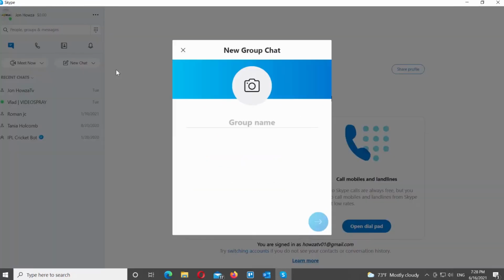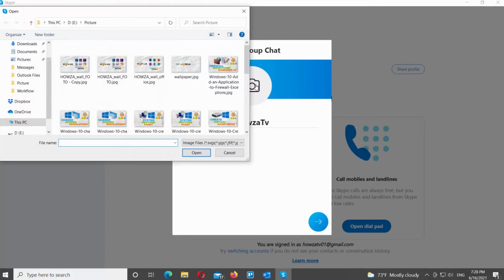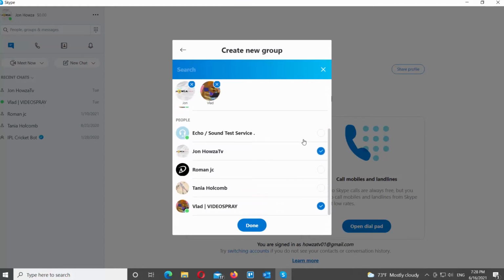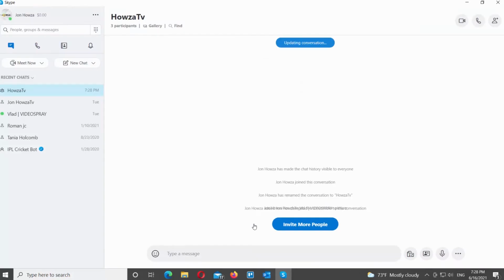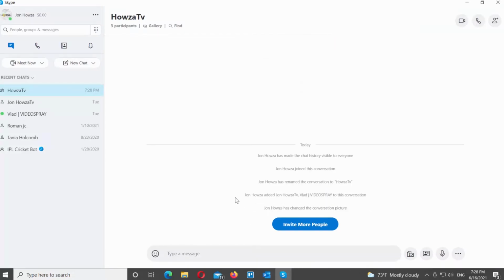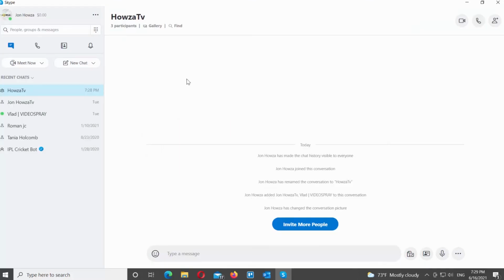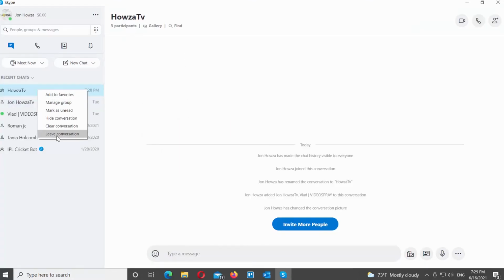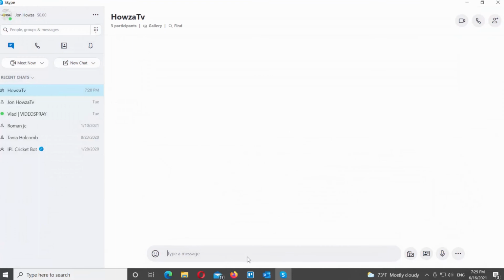How to Start a Group Chat in Skype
Hey! Welcome to HOWZA channel! In today's lesson, you will learn how to start a group chat in Skype.
Go to the left-side panel. Click on the chat icon at the top of the window. Go to the New chat button. Click on the arrow next to it. Choose New Group chat from the list.
A new window will appear. Enter a group chat name. You can add a group photo. Click on the photo icon. A new window will open. Choose the image that you need. Click on Open. Click on the arrow at the bottom right corner of the window to go next step.
You will see a list of contacts. Select the people you want to add to the group chat. Click on Done once you’re ready.
You will be redirected to the newly created group convo. Go the group chat name at the top of the window. Click on the participants and new window will open. It is sort of a tools block for your group chat. You can change the group photo or name. You can also view and edit participants list.
You can leave he group conversation if you need to. Go to the left side list of chats. Right-click on the group convo that you need. Choose Leave conversation from the list.
If you want to delete the history, right-click on the conversation that you need. Choose Clear conversation from the list. Click on Confirm in the pop-up window.